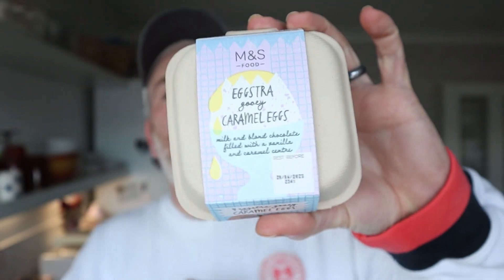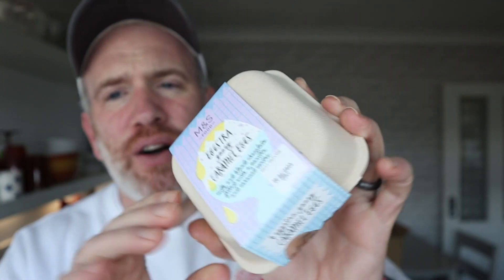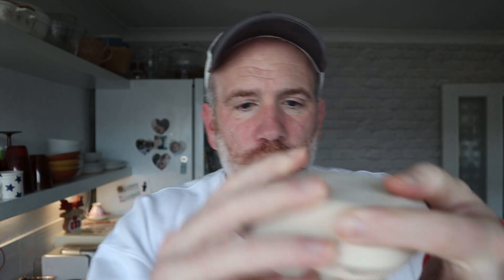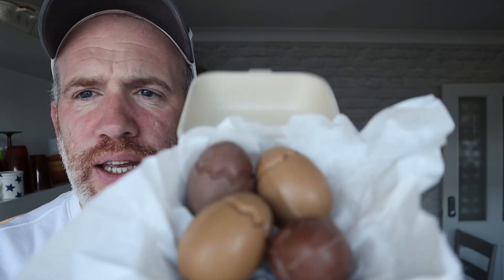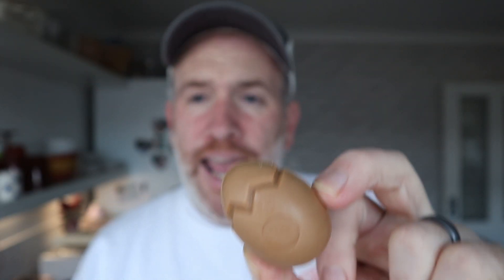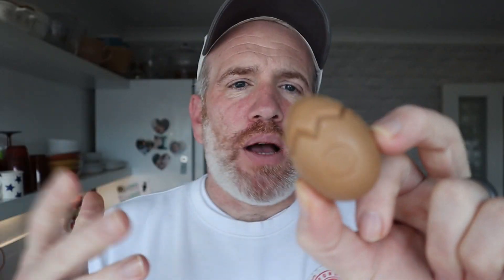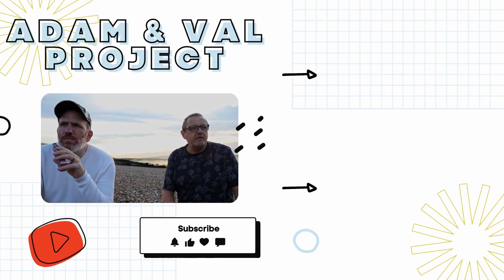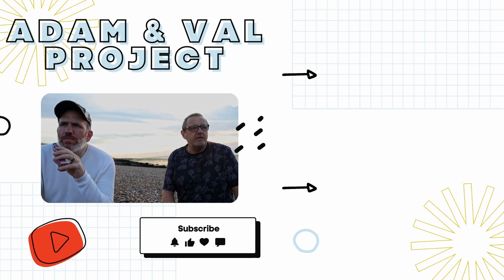M&S Gooey Eggs